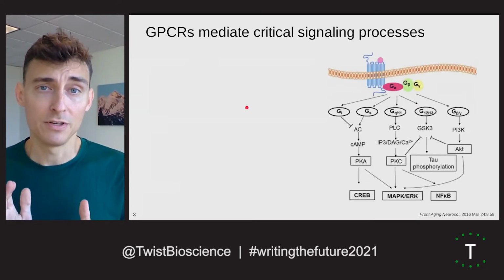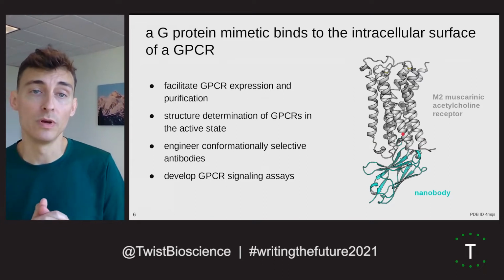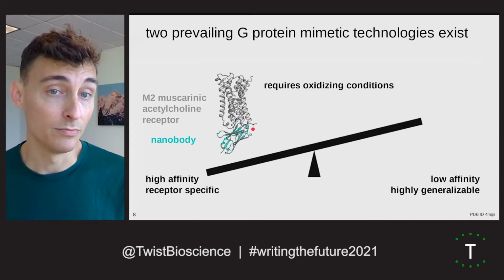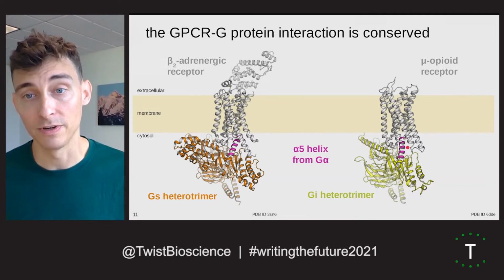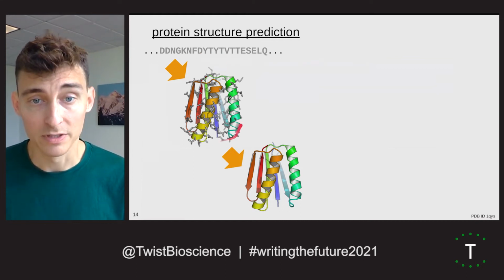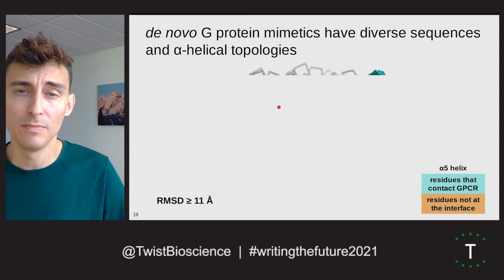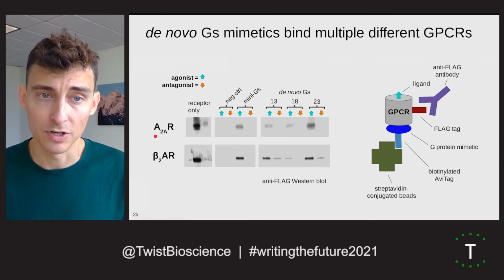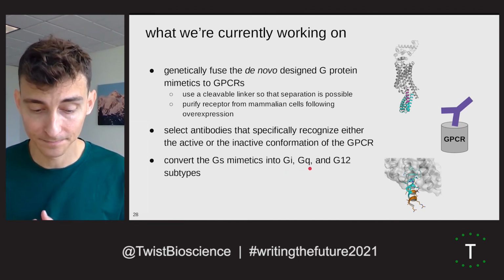De Novo Design of G Protein Mimetics | Christopher Bahl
Generalizable tools to stabilize the active conformational state of GPCRs will facilitate protein purification and structure determination, as well as accelerate the engineering of molecules which act as agonists or antagonists. Using de novo protein design, we have developed novel Galpha mimetic proteins that are thermostable, selectively bind to the active state of GPCRs, and can bind to a wide range of different GPCRs